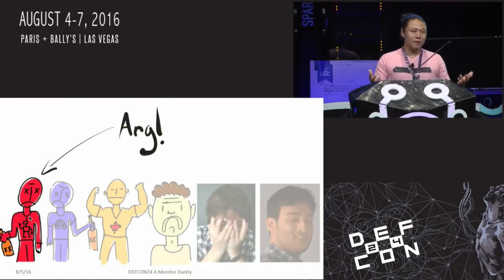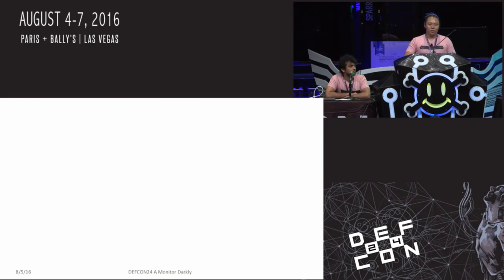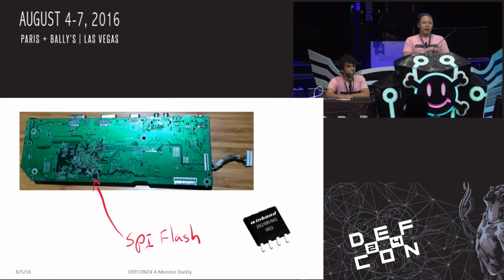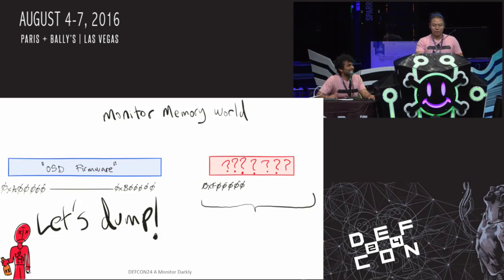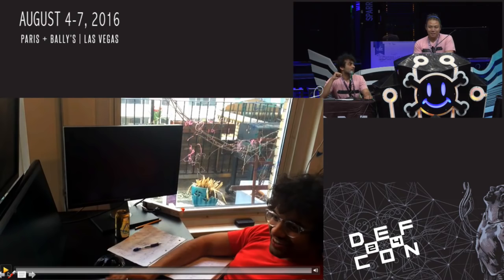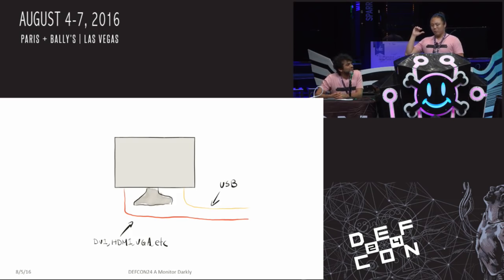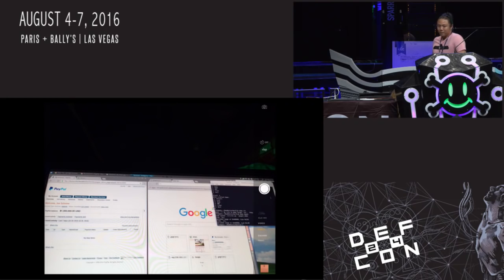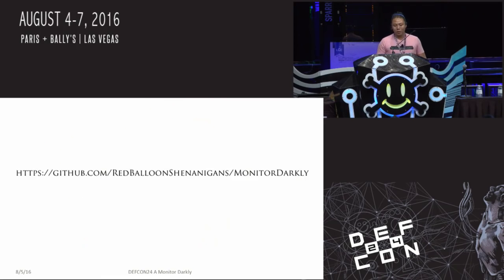DEF CON 24 - Ang Cui - A Monitor Darkly: Reversing and Exploiting Ubiquitous OSD Controllers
There are multiple x86 processors in your monitor! OSD, or on-screen-display controllers are ubiquitous components in nearly all modern monitors. OSDs are typically used to generate simple menus on the monitor, allowing the user to change settings like brightness, contrast and input source. However, OSDs are effectively independent general-purpose computers that can: read the content of the screen, change arbitrary pixel values, and execute arbitrary code supplied through numerous control channels. We demonstrate multiple methods of loading and executing arbitrary code in a modern monitor and discuss the security implication of this novel attack vector.

We also present a thorough analysis of an OSD system used in common Dell monitors and discuss attack scenarios ranging from active screen content manipulation and screen content snooping to active data exfiltration using Funtenna-like techniques. We demonstrate a multi-stage monitor implant capable of loading arbitrary code and data encoded in specially crafted images and documents through active monitor snooping. This code infiltration technique can be implemented through a single pixel, or through subtle variations of a large number of pixels. We discuss a step-by-step walk-through of our hardware and software reverse-analysis process of the Dell monitor. We present three demonstrations of monitoring exploitation to show active screen snooping, active screen content manipulation and covert data exfiltration using Funtenna.

Lastly, we discuss realistic attack delivery mechanisms, show a prototype implementation of our attack using the USB Armory and outline potential attack mitigation options. We will release sample code related to this attack prior to the presentation date.

Bio:
Dr. Ang Cui is the Founder and Chief Scientist of Red Balloon Security. Dr. Cui received his PhD from Columbia University in 2015. His doctoral dissertation, titled “Embedded System Security: A Software-based Approach”, focused exclusively on scientific inquiries concerning the exploitation and defense embedded systems. And has focused on developing new technologies to defend embedded systems against exploitation. During the course of his research, he has uncovered a number of serious vulnerabilities within ubiquitous embedded devices like Cisco routers, HP printers and Cisco IP phones. Dr. Cui is also the author of FRAK and the inventor of Software Symbiotic technology. And has received various awards on his work on reverse engineering commercial devices and is also the recipient of the Symantec Graduate Fellowship and was selected as a DARPA Riser in 2015.

Latin Kataria is a Principal Research Scientist at Red Balloon Security. His research focus is on the defense and exploitation of embedded devices. Latin earned his master’s degree from Columbia University and a bachelor’s degree from Delhi College of Engineering. Previously, he has worked as a System Software Developer at NVIDIA and as an Associate Software Engineer at Mcafee.

Francois Charbonneau is a embedded security researcher who spent the better part of his career working for the Canadian government until he got lost and wondered into New York City. He now works as a research scientist for Red Balloon Security where he lives a happy life, trying to make the world a more secure place, one embedded device at a time.